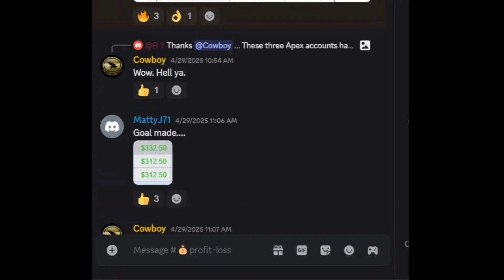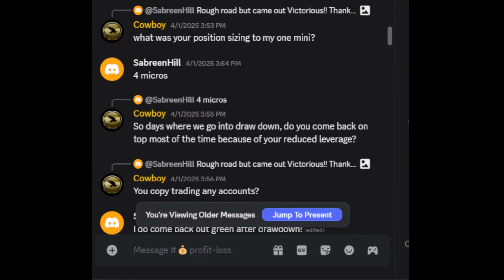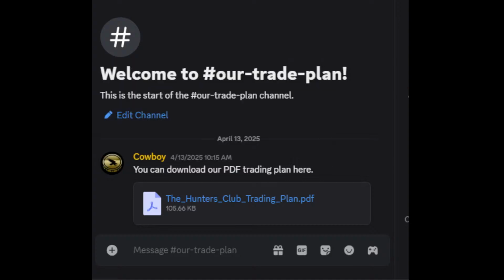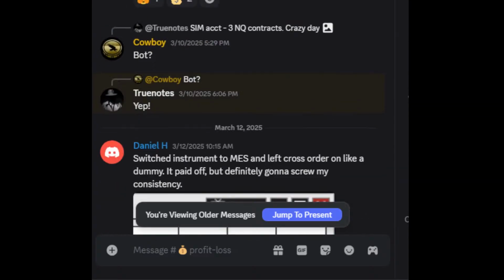Live trading NQ with the FLB